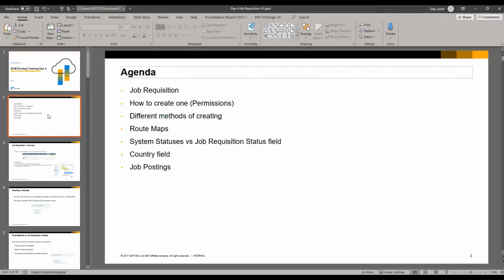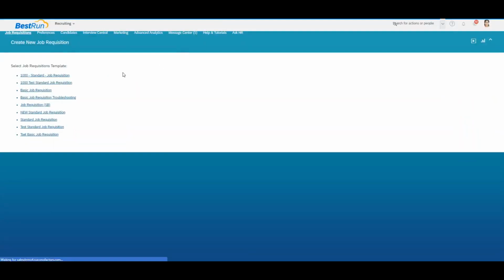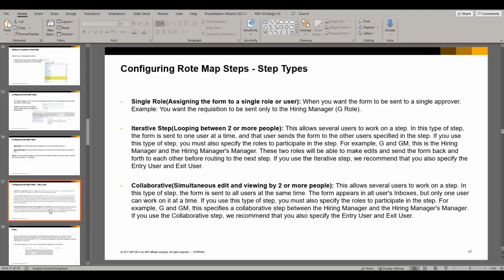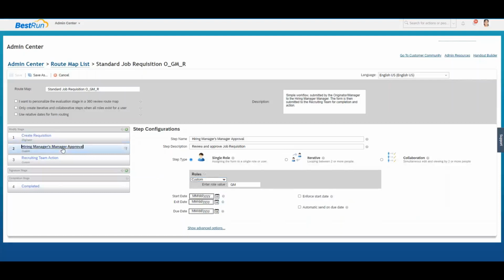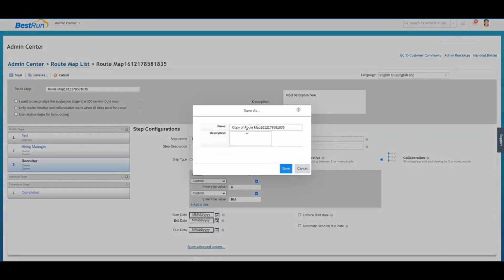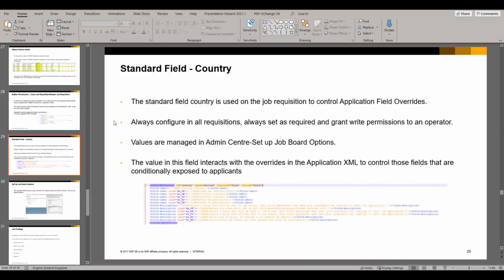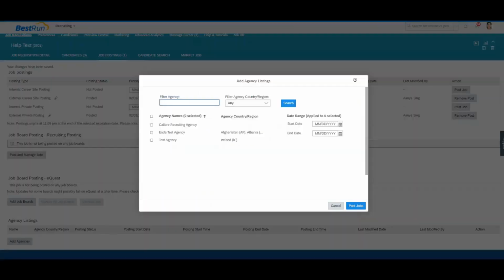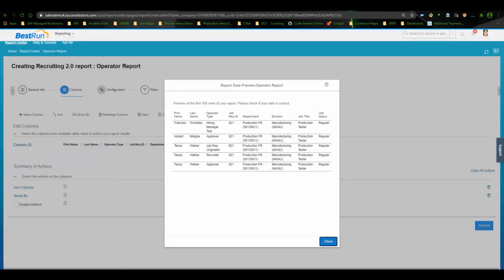SAP SuccessFactors RCM Day 4 Job Requisition UI|Talent Pipeline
SuccessFactors Recruitment Management is a cloud-based software solution provided by SAP that specializes in streamlining and optimizing the recruitment process for businesses of all sizes. This niche encompasses various aspects that set it apart.Talent pipeline, Job Requisition, User Interface, UI